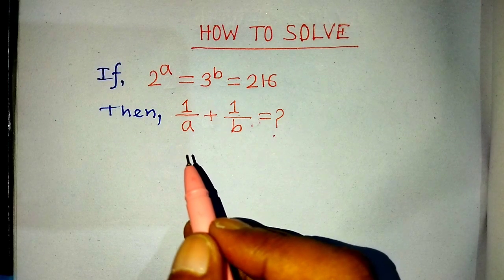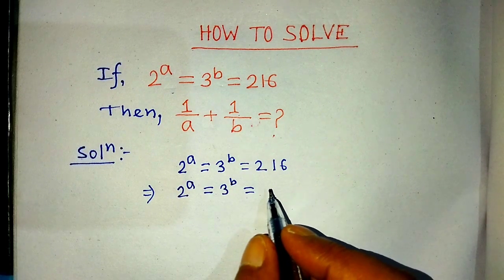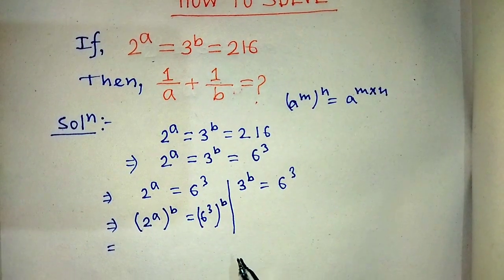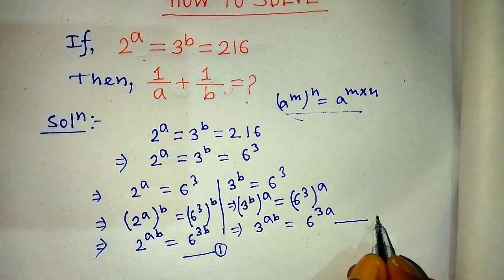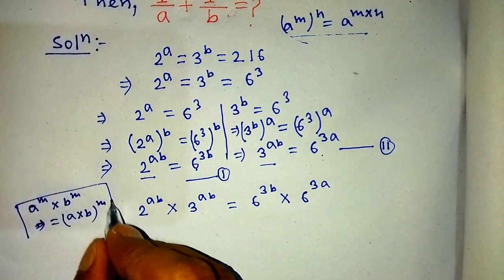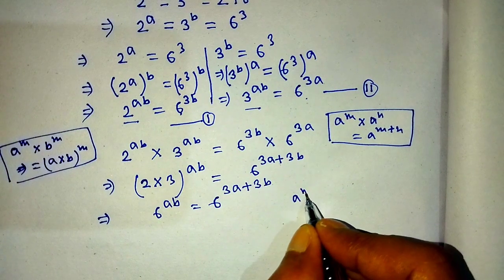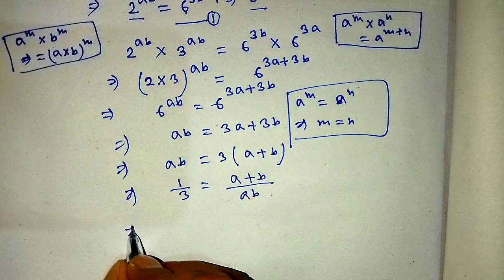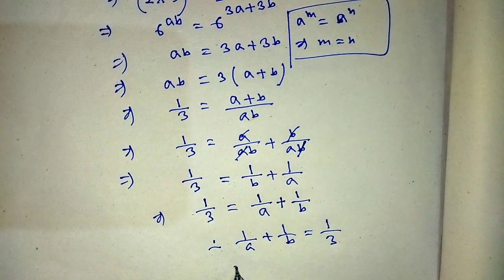Korean Mathematical Olympaid Questions | You Should Know This Trick!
a lot, 🙏🙏🙏🙏🙏🙏🙏🙏🙏🙏🙏🙏

math olympiad,olympiad,
maths olympiad, mathematical Olympiad,